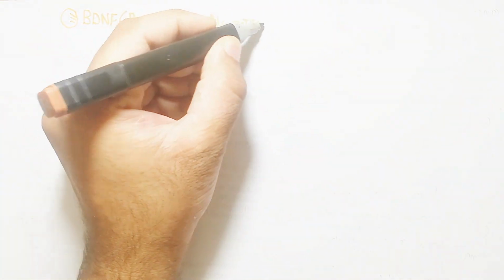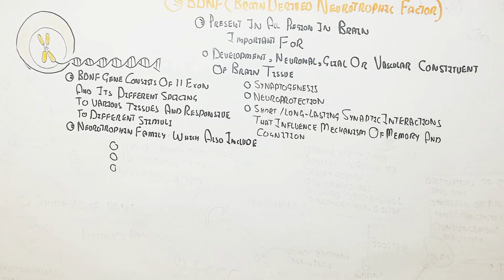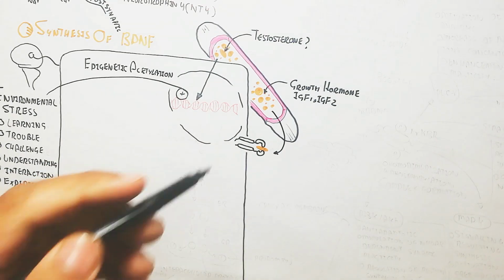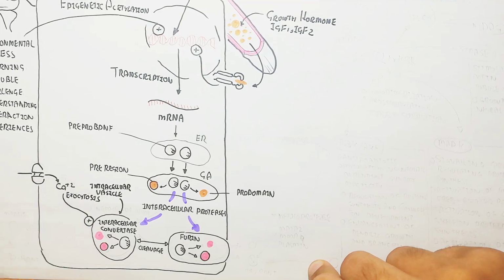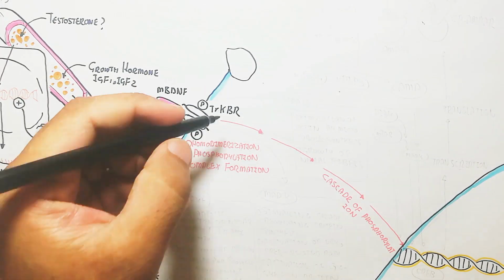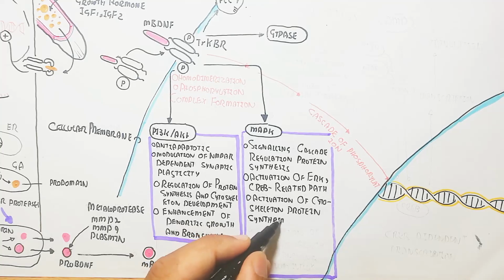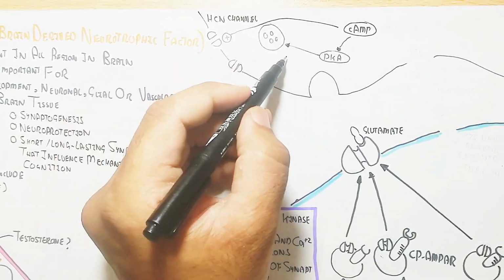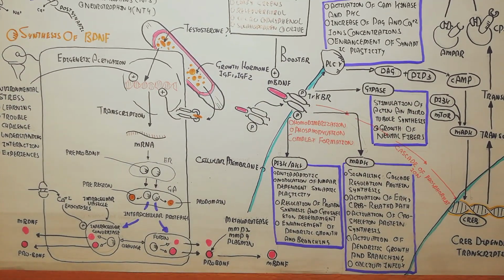Synthesis Of BDNF And Their Cellular Pathway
Muhammad umer farooq,
please join

Created lecture:Muhammad umer farooq
Edit:Muhammad umer farooq biology
Voice over:Muhammad umer farooq biology
Design:Muhammad umer farooq biology
Research By:Muhammad umer farooq biology